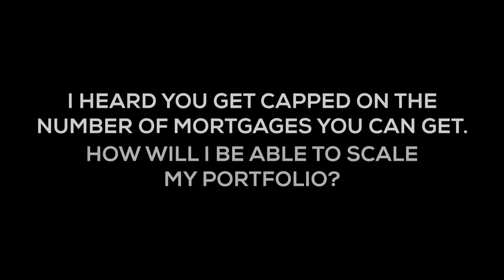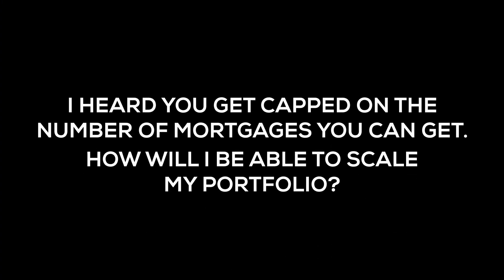Cap Rates - WHAT Are They and WHY You Should Care!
Learn all about cap rates and their importance in real estate investing. Find out how they are related to interest rates and why understanding them is crucial for your investment success.

In our latest video, expert Investor Aaron Adams dives into one of the hottest industry buzzwords.

In short - CAP = capitalization. So if you pay ‘X’ for a property how much will that property be worth “Y” month’s later?

00:00:00 Intro
00:00:39 This is a tool every investor should know
00:03:05 Higher cap rates
00:04:14 How to calculate the Cap rate

🚀 Ready To Make Your Money Work For You? Learn Next Level Passive Income Strategies Through Real Estate & Stock Investing.

Register for our next FREE Infinity Investing Workshop and discover:

► Real estate investing strategies that build generational wealth that turn thousands into millions
► Why the media “pumps up” some stocks and not others–and what to do about it
► Five infinity sources of passive income to fund a lifetime
► Why lacking these 5 Financial Mindsets will keep you shackled to debt–possibly forever
► The Infinity Investment strategy for collecting rental income with no hassles
► Real Estate Education led by Industry Experts
► Infinity Investor Calculator Online

ABOUT INFINITY INVESTING

Infinity Investing is all about implementing long-term strategies that lead to financial independence.

Toby Mathis has created a road map for you to follow to create wealth over time. He shares his get-rich-slow approach based on the investing and money management practices that have helped thousands of participants in Anderson Advisors’ popular Infinity Investing program reach financial freedom.

One central principle in the Infinity Investing approach is that you must take the critical first steps necessary to learn about personal finances AND smart investing.

Toby understands that the intimidating jargon, unnecessarily complicated math, and mystique surrounding money management can be a roadblock that often prevents the average person from ever starting.